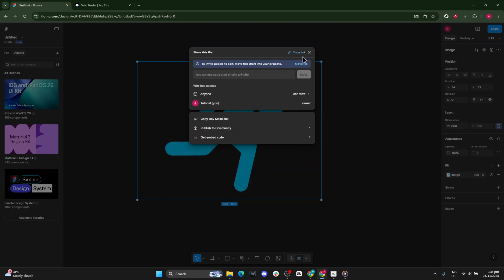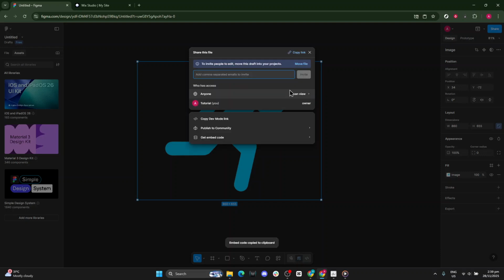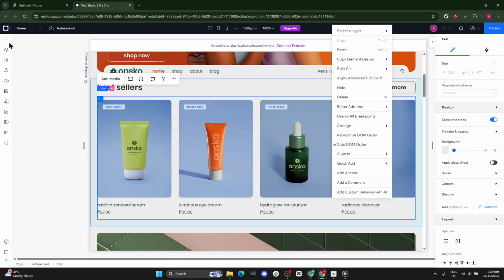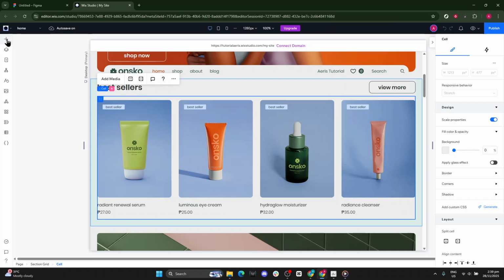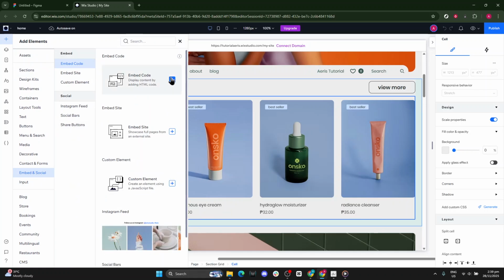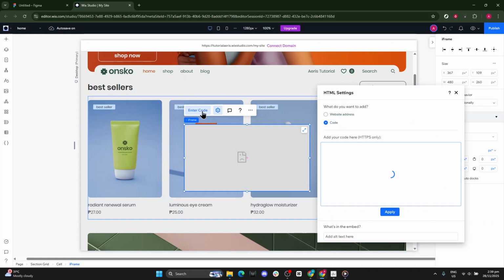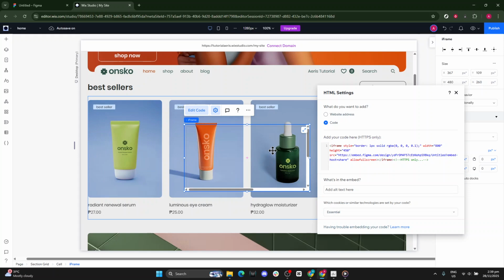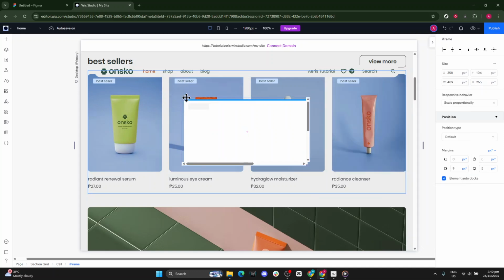How To Add Figma Prototype To Wix (Fast) (2025 Guide)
Learn how to add a Figma prototype to Wix fast in 2025 🌐 with this step-by-step guide. Embed your interactive designs seamlessly and streamline your website workflow.